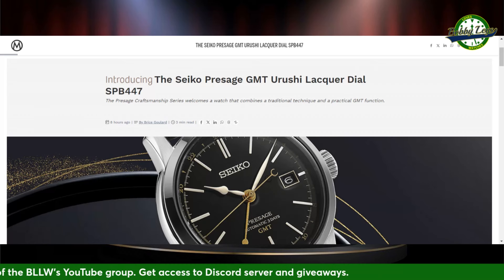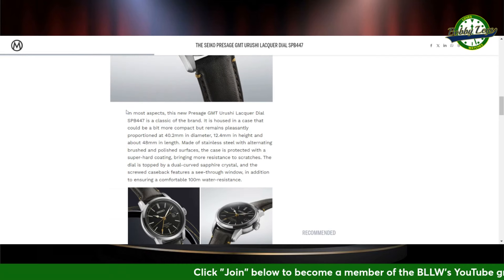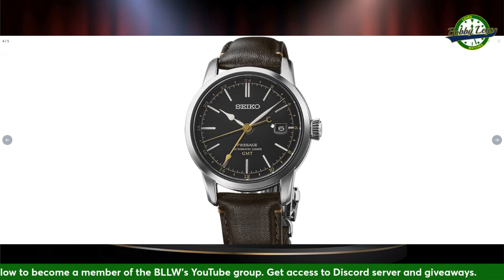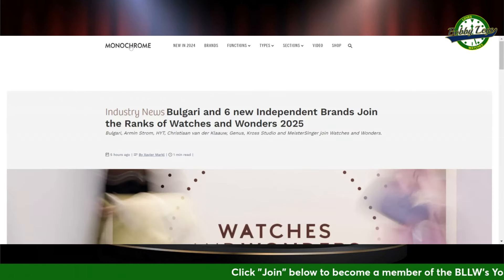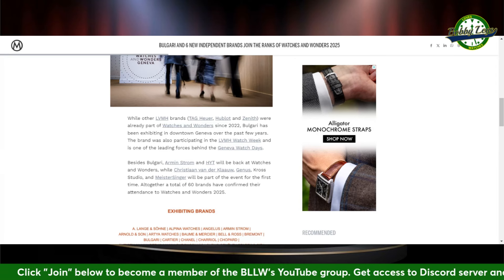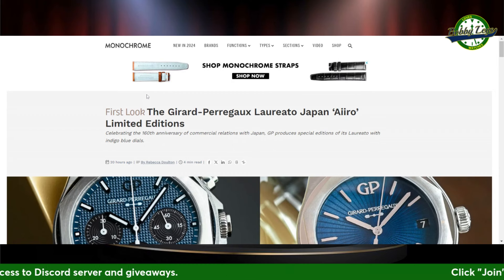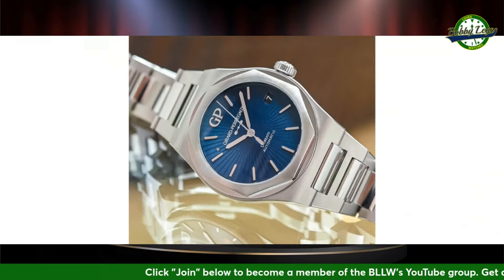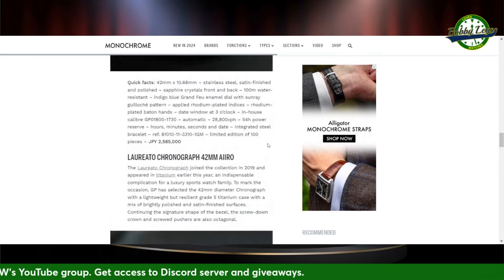NEW SEIKO PRESAGE URUSHI GMT Release ANNOUNCEMENT - NEW Baltic and Laureato Releases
Click "Join" to become a member of the Bobby Legs Loves Watches YouTube community. Get access to a discord server and connect with other watch enthusiasts. Also get more opportunities to win free stuff!